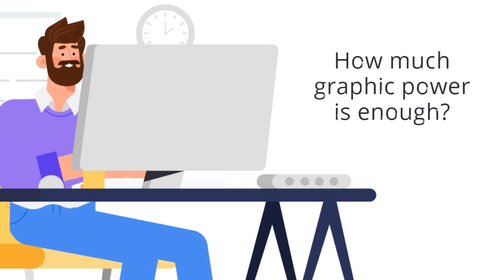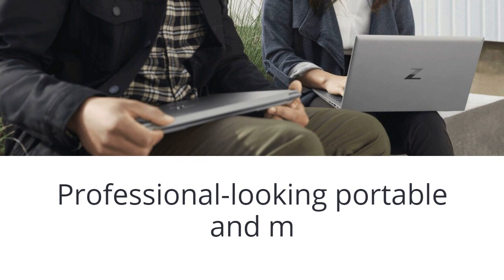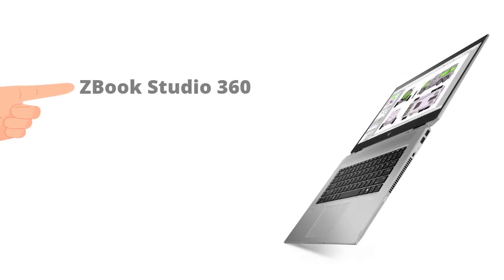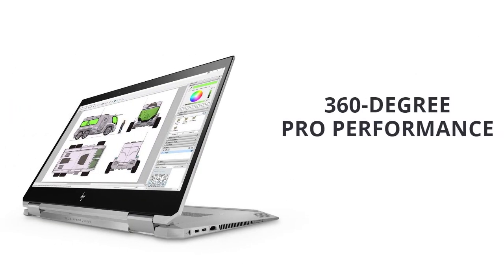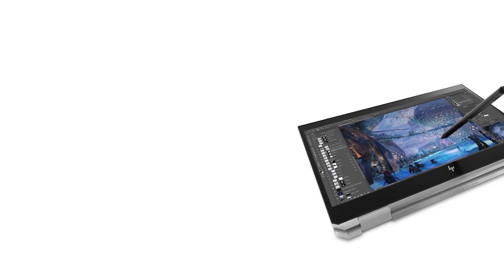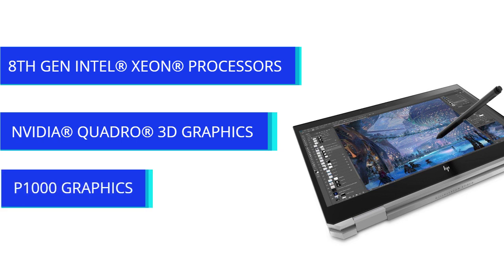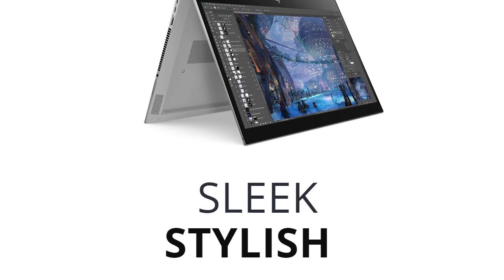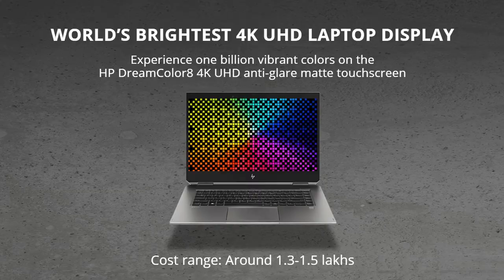How to Select the Best Laptops for Graphic Design | How to Choose Graphic Designing Laptop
If you are looking for a Graphic Designing Laptop, laptop for photoshop, illustrator, or any other type of graphic design or editing purposes, then you should buy the one that is equipped with a few very critical and special features like a great display with high resolution along with heavy-duty processing.  View this video to find more about what are the other special features that you must consider while buying a laptop for designing and editing. You can save yourself from wasting both time and money if you are able to decide right.